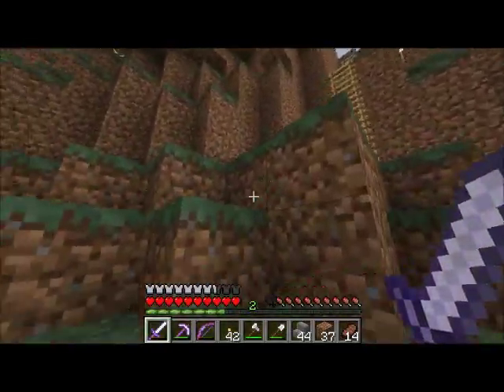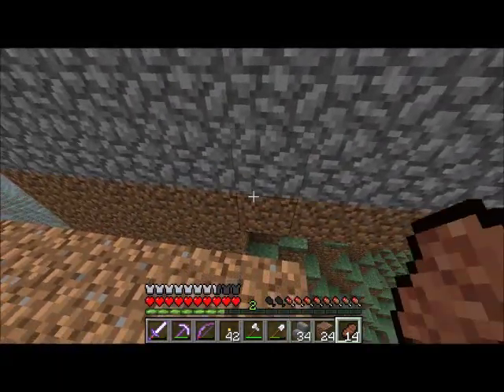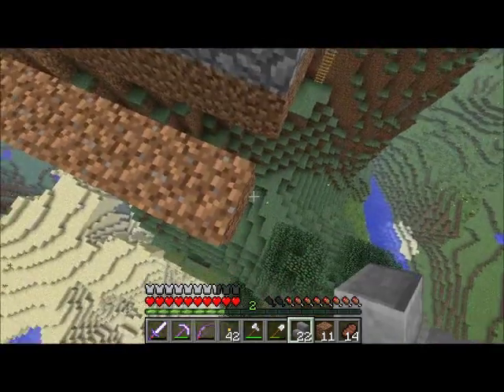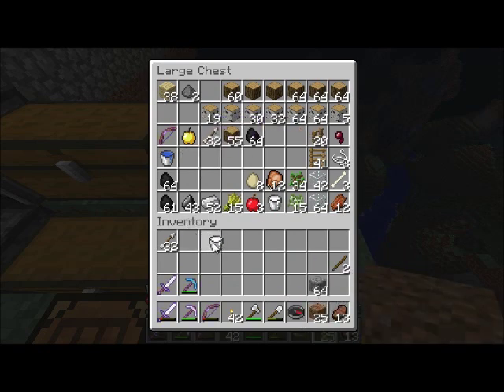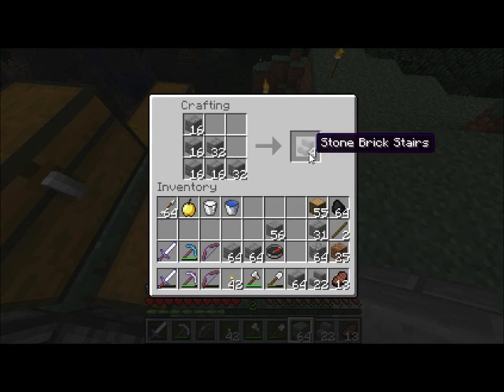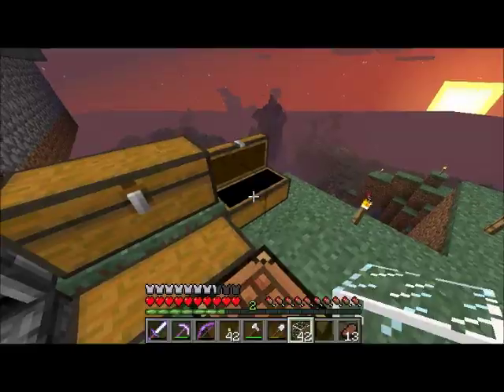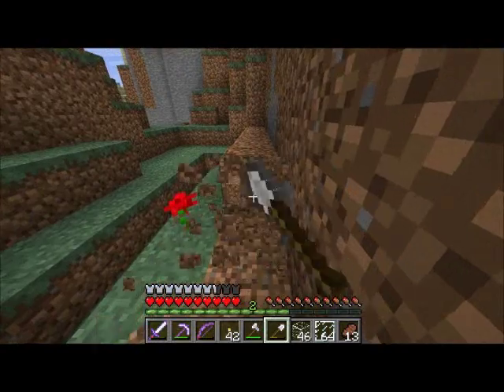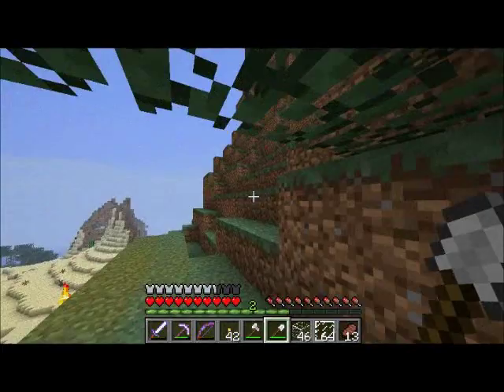Mavis Plays Minecraft- Episode 18 "Building with Mavis"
My first attempt at a Let's Play! Wish me luck! Stories and building, perfect pair!